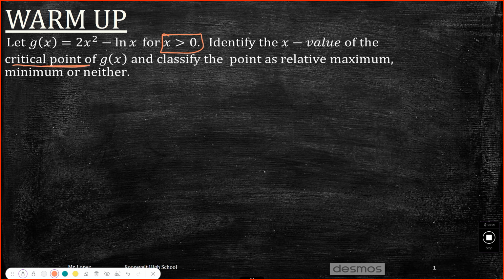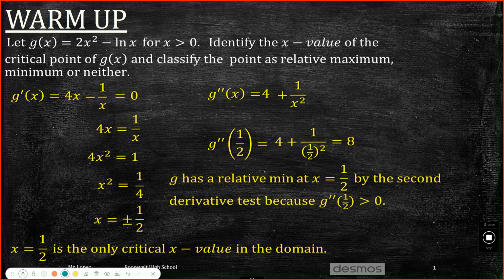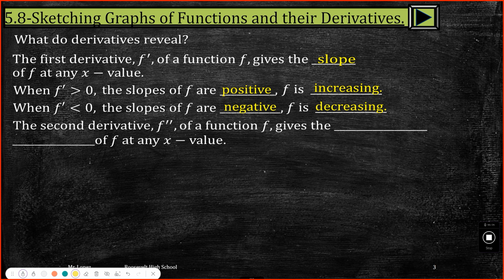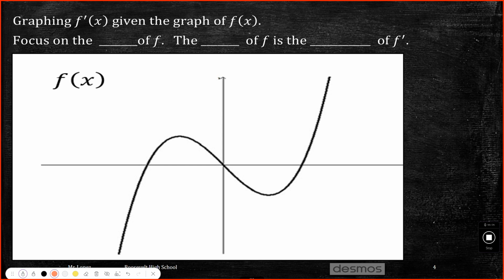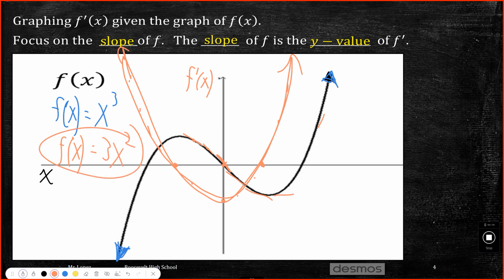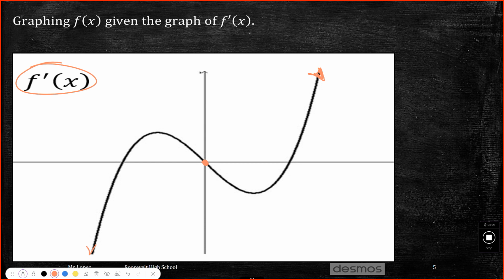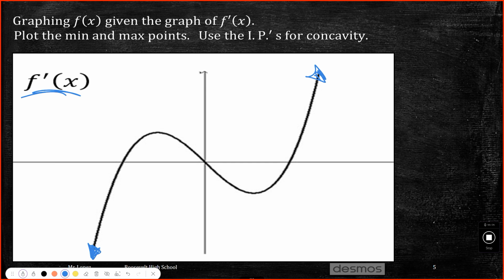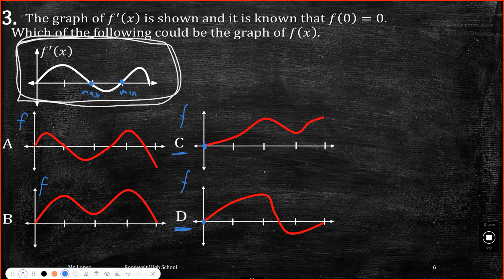Lesson 5 8-Sketching graphs of functions and their derivatives